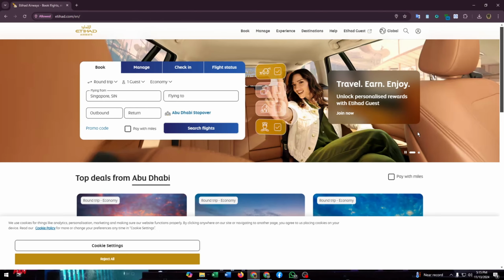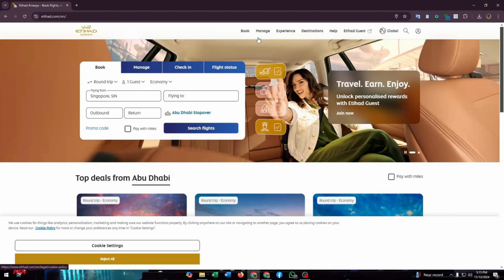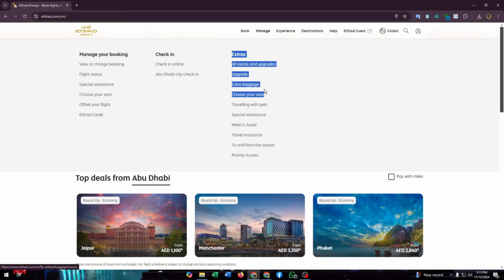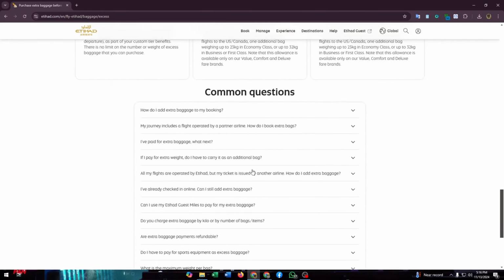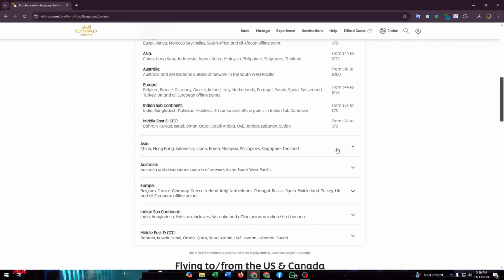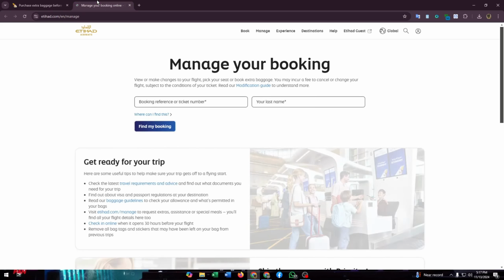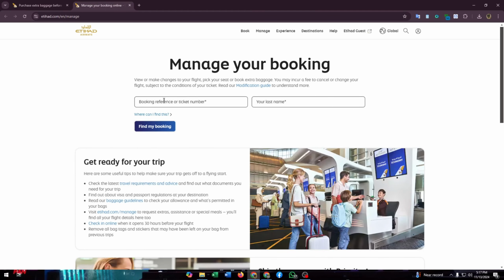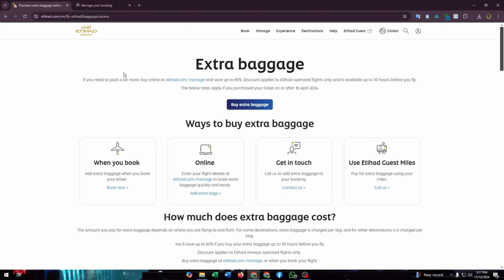HOW TO ADD EXTRA BAGGAGE IN ETIHAD AIRWAYS (Quick Tutorial)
How to Add Extra Baggage in Etihad Airways | Step-by-Step Guide

Flying with Etihad Airways and need to add extra baggage? In this video, we'll show you exactly how to purchase additional baggage allowance, whether you're checking in online, through the Etihad app, or at the airport.

🧳 What you'll learn in this video:

How to add extra baggage to your Etihad Airways booking
Step-by-step instructions for adding baggage online or via the app
Tips for saving money on extra baggage fees
What to do if you're traveling with special items like sports equipment or oversized luggage